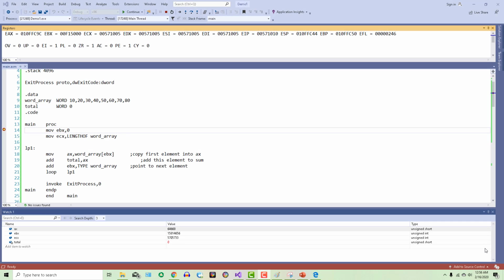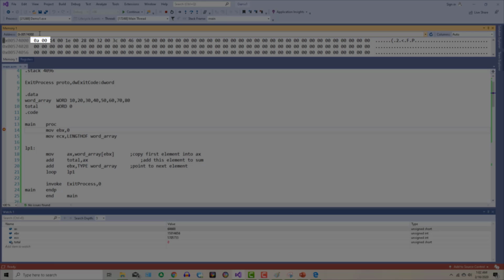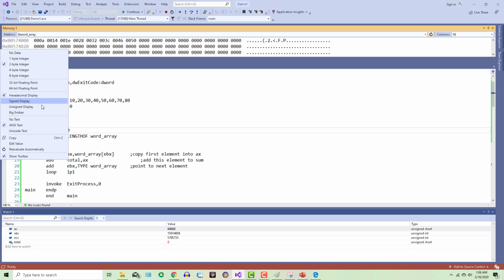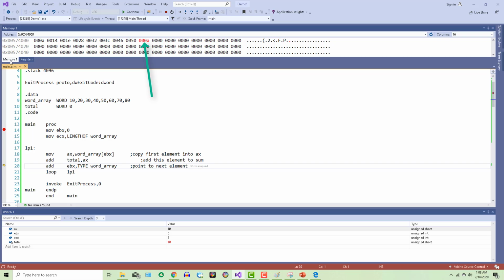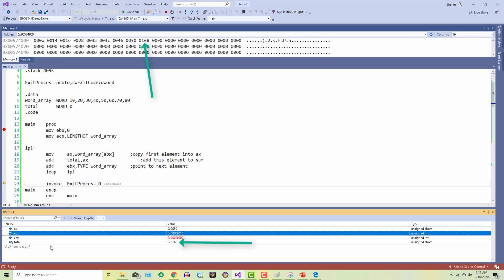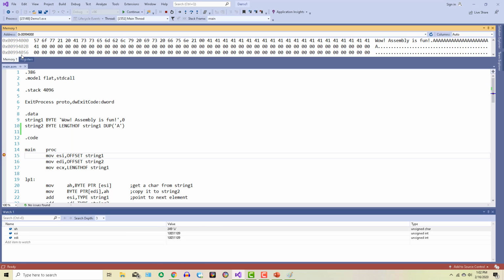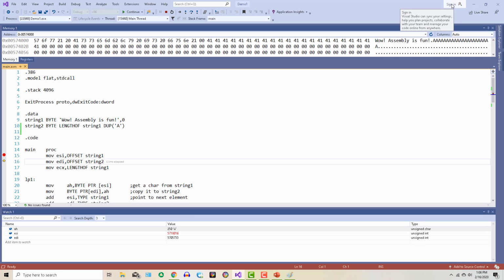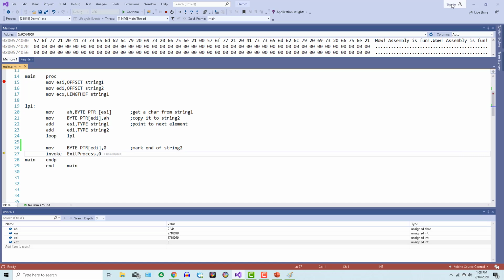COSC-2425, Looking into RAM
The visual studio debugger lets us look into RAM and see individual variables or arrays. Here's how.